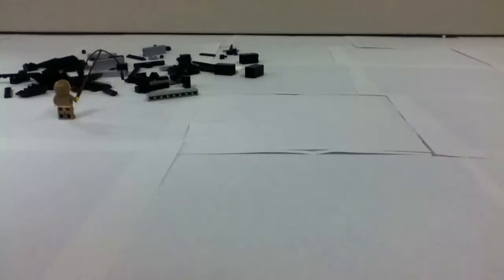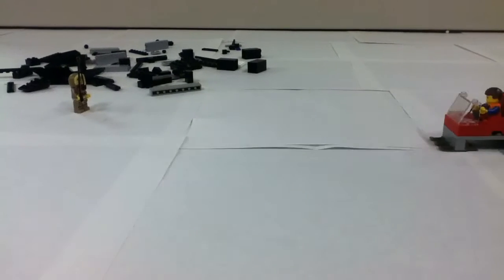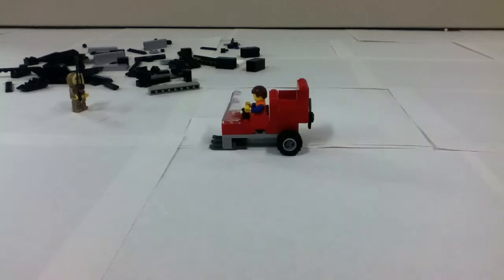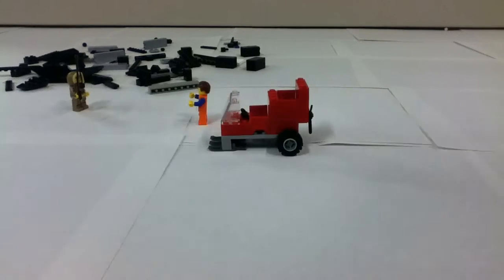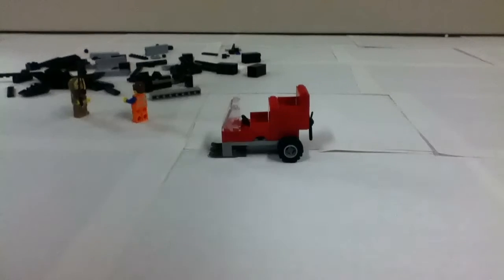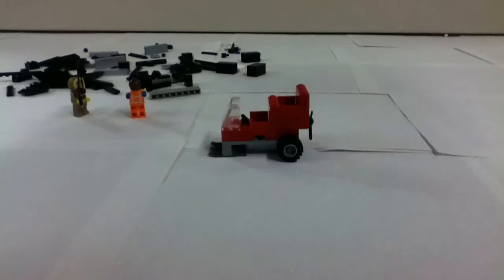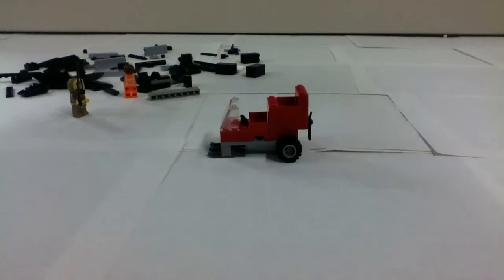Ice Fishing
A Lego man takes an ice fishing trip in the Arctic. This is a Lego stop-motion video with a special appearance by Emmet from The Lego Movie.